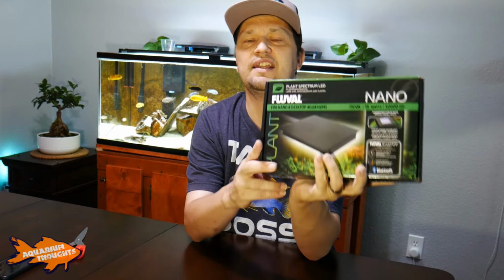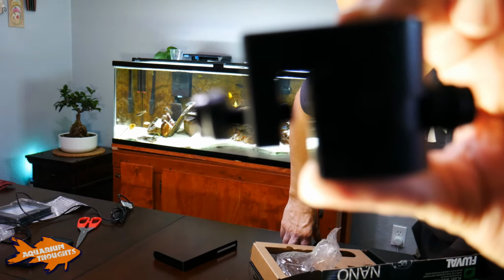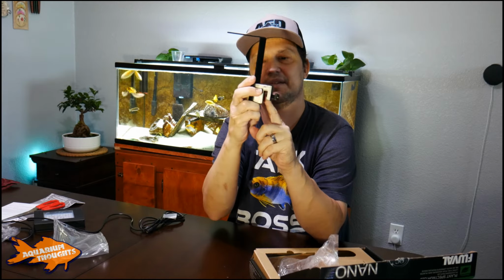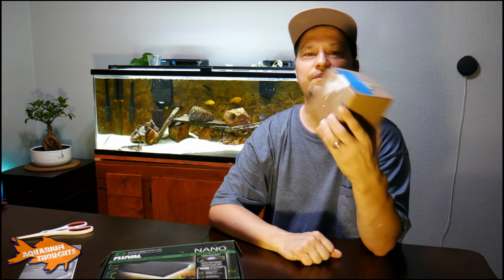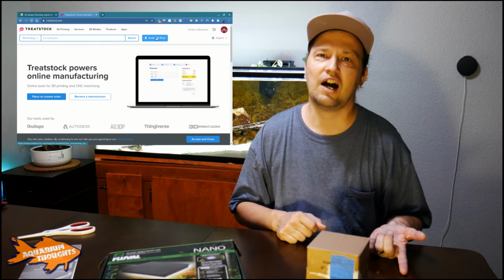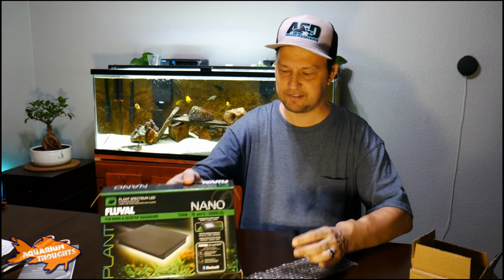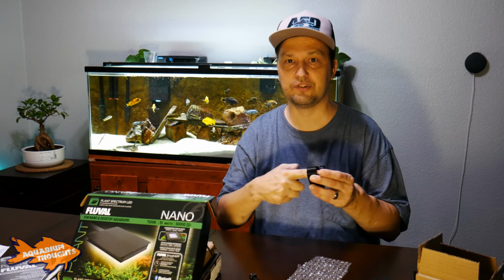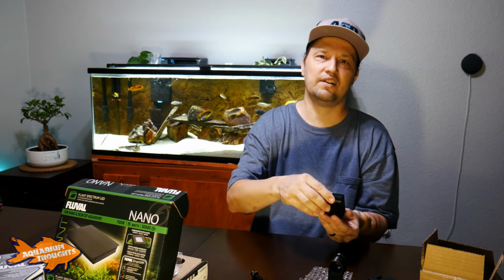3D Print design for Fluval Nano Light for Rimmed Tank - Part 1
Asking questions is one way to learn and asking me will give more more to seek out and research.